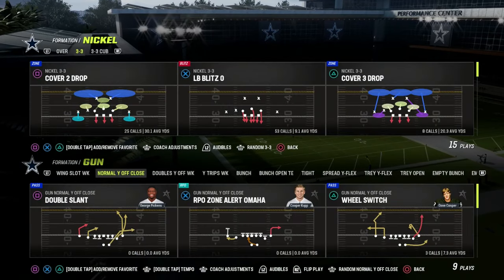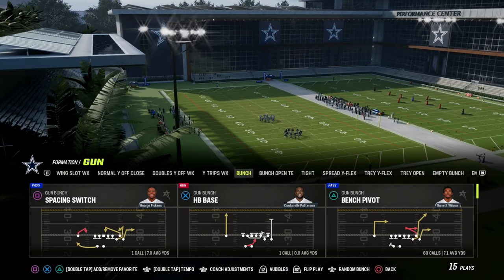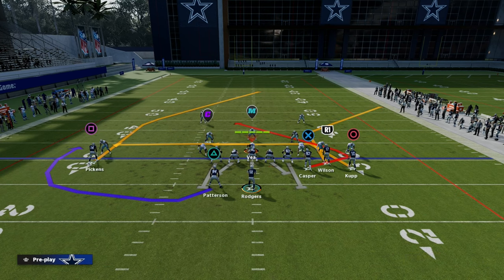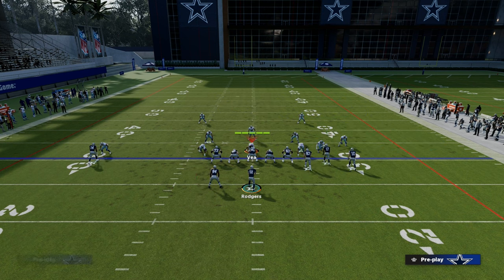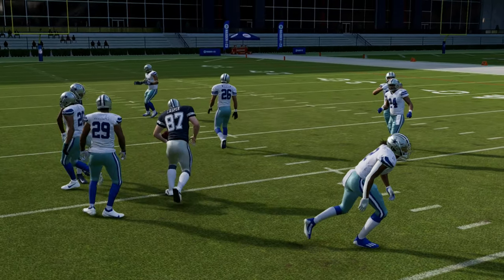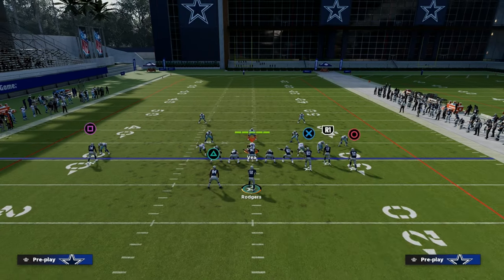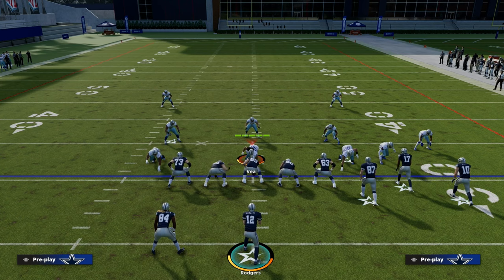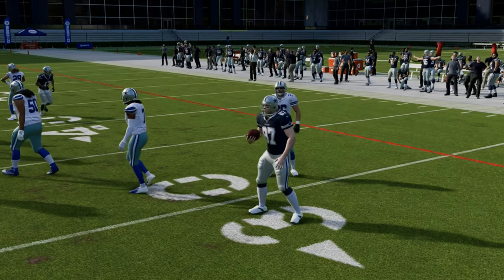Why Gun Bunch Is The BEST Offense Of All Time| Power Play